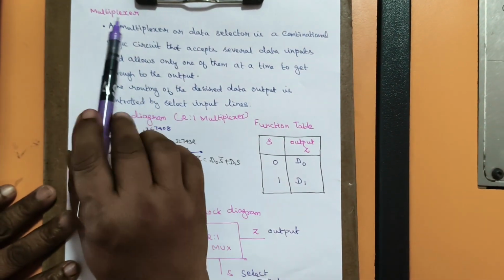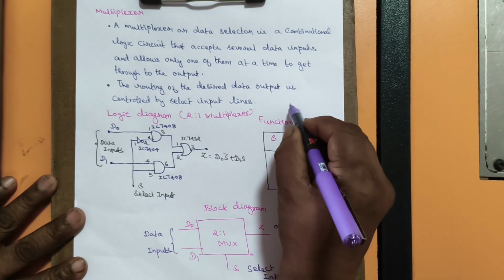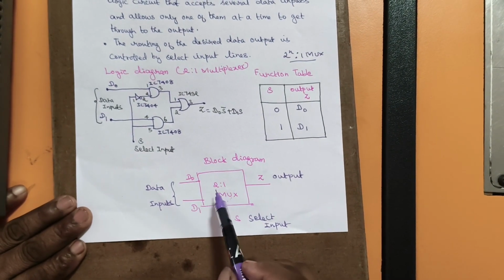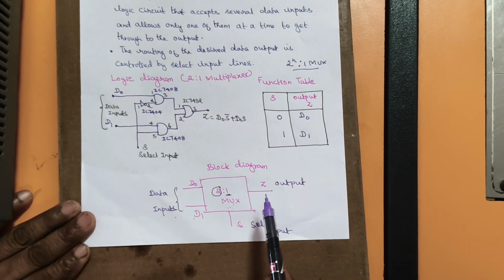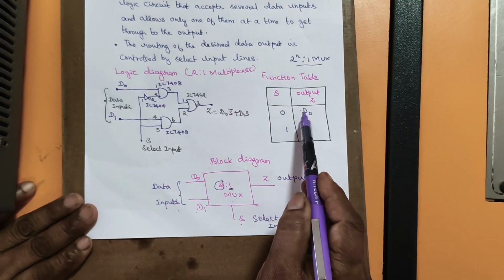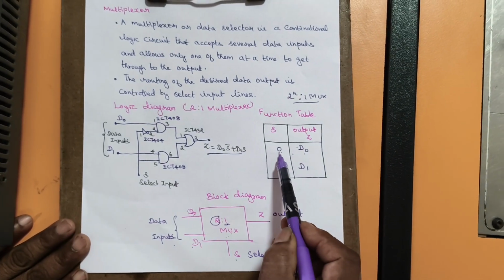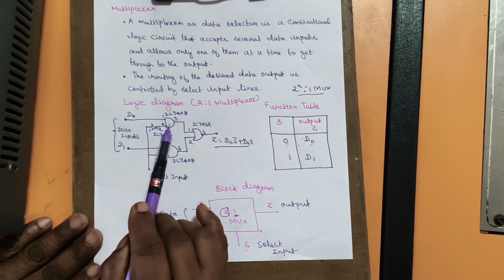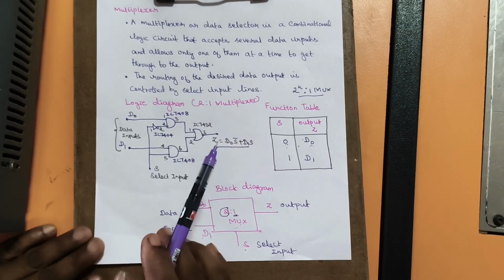Implementation of 2:1 Multiplexer